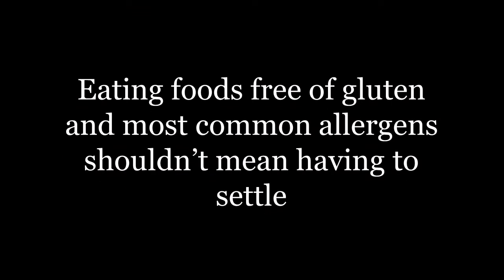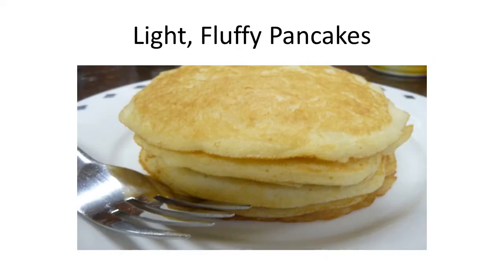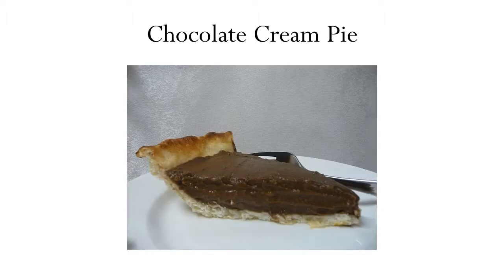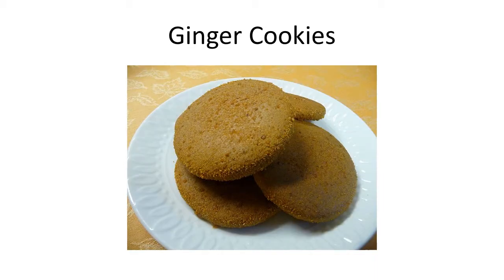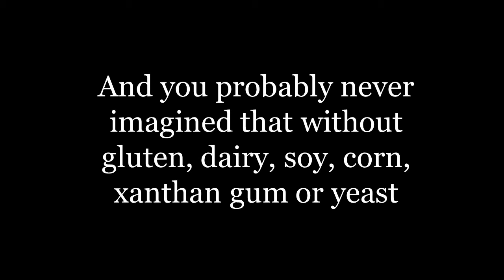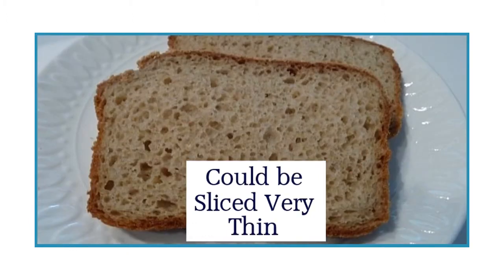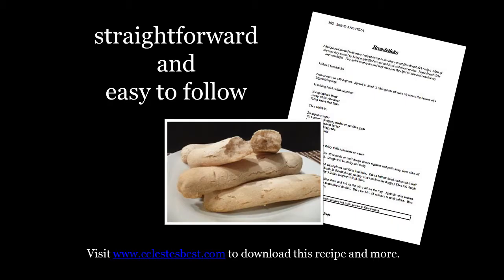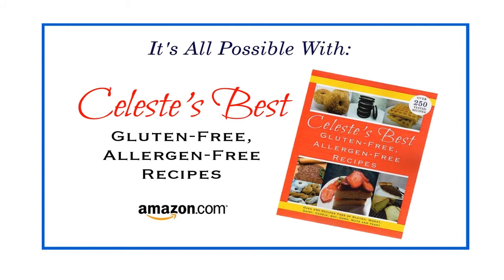Celeste’s Best Gluten-Free, Allergen-Free Recipes Cookbook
Does following a gluten-free diet mean you have to settle for eating foods that are dense and tasteless? Not at All!